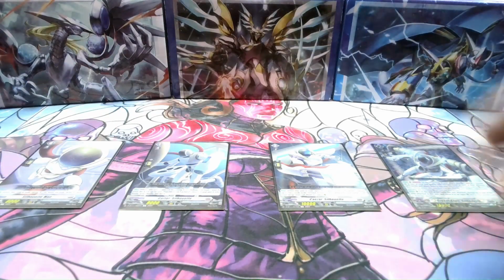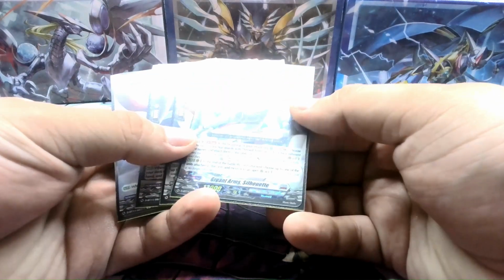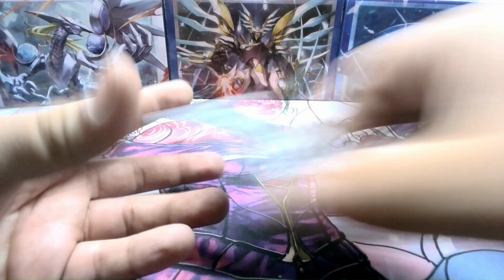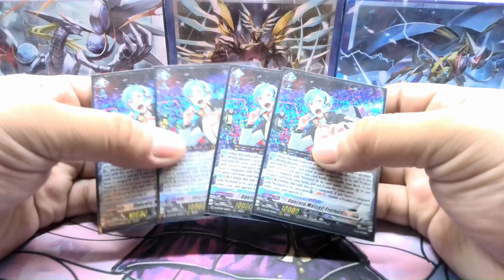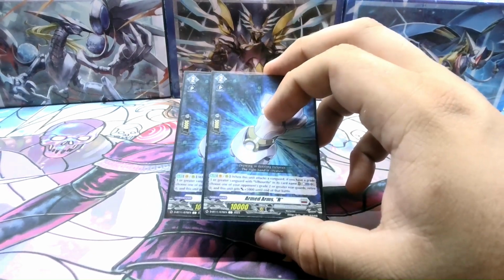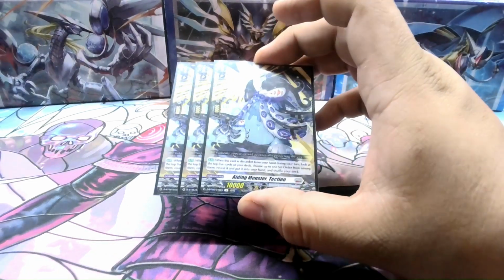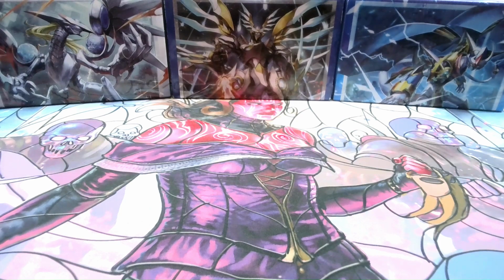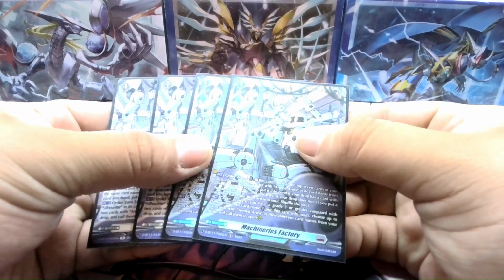THE HANDS, THEY HOLD TOO MUCH POWER || Gigant Arms, Silhouette || DECK PROFILE || D-BT11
Unfortunately Cat was unable to record his deck profile so you are stuck with me for this one. I hope I did the silent space man some justice.